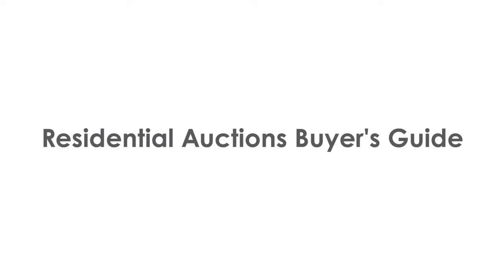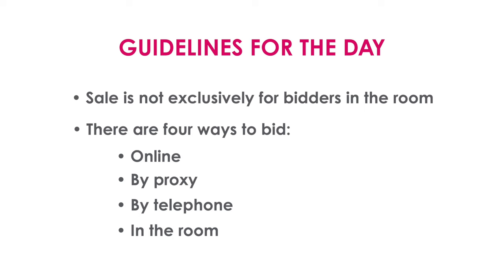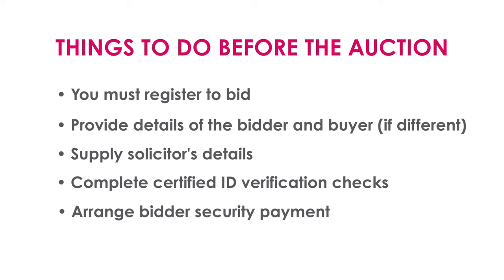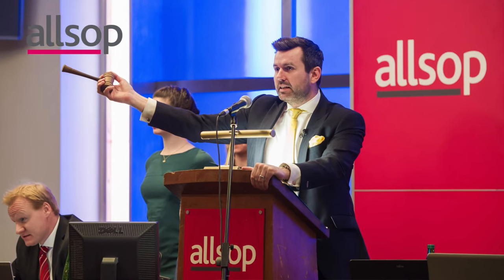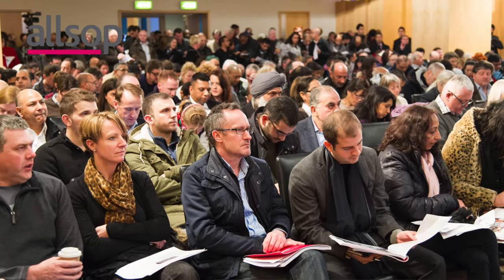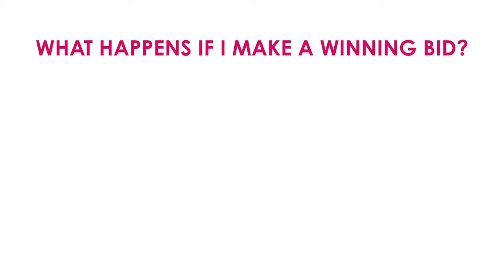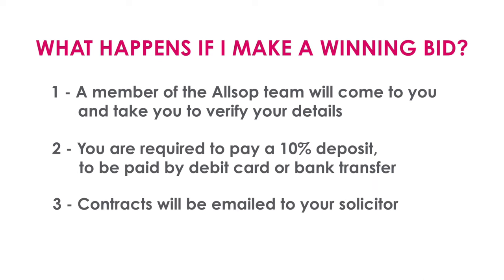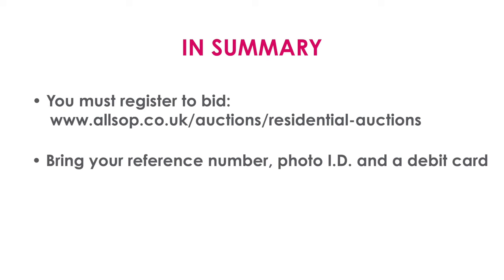Guide & tips for bidding in-room at an Allsop Residential Property Auction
Our residential property auction team is delighted to be returning to the live auction room in 2023.

Our sales will be multi-channel and offer bidders the opportunity to bid in-room, via the internet, by phone or by proxy.

If you haven’t attended a live property auction for while or have never been to one before, then watch our video to:
• Find out what you need to do before the auction
• Find out what to bring on the day
• Get top tips on bidding from Auctioneer, Richard Adamson